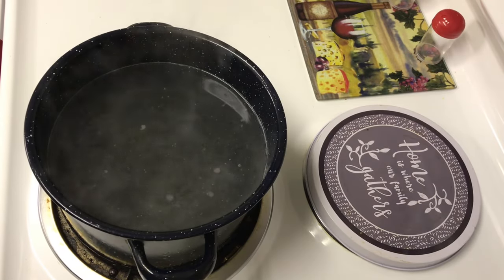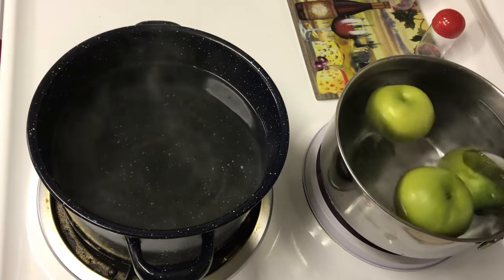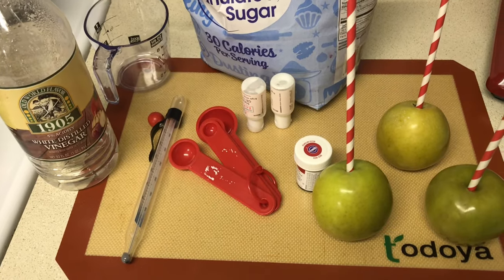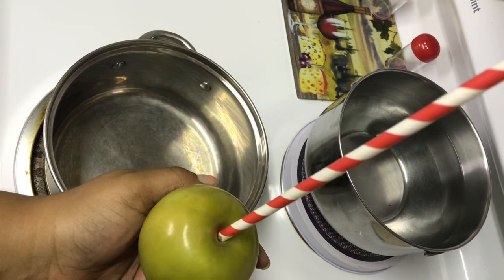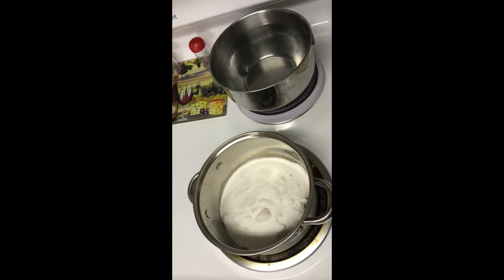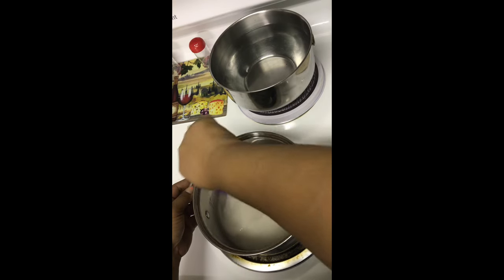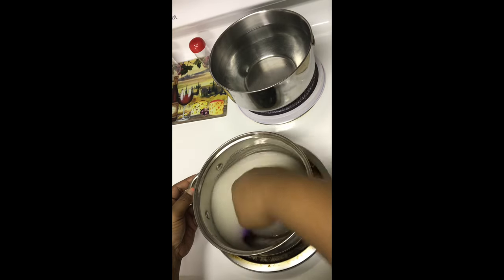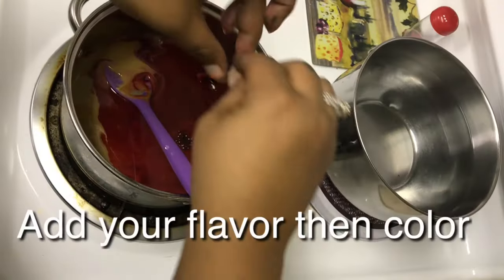Same Day Candy Apples (No bubbles)Without using Corn Syrup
How to make red candy

7 Inch Study Bamboo Skewers - 5mm Thick Natural Semi Point Bamboo Sticks BBQ Caramel Candy Apple Sticks for Corn Dog,Corn Cob,Cookie,Lollipop,Kabob,Gril.(100 pcs) apples the same day without using any corn

Things You Will Need To Make A  Half Batch
-2 cups of sugar
-1/2 cup water
-1 tablespoon white vinegar
-1 Candy apple thermometer
-1 pack of  Candy apple sticks
-Parchment paper or (silicone mat)
-White and red gel food coloring or another coloring of your choice

FB: Tina’s Sweets From Heaven
Pinterest: Tina’s Sweets From Heaven
food coloring and another coloring of your Choice